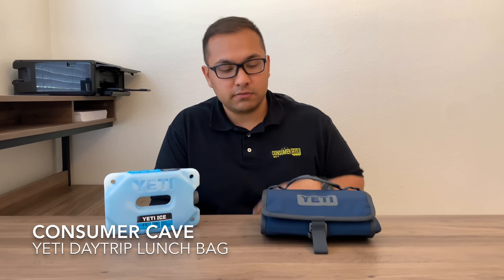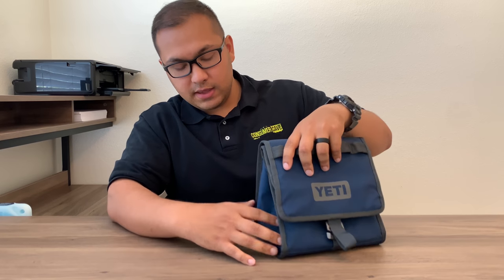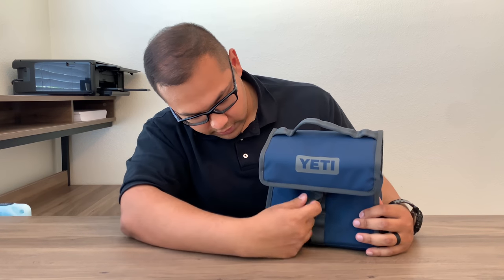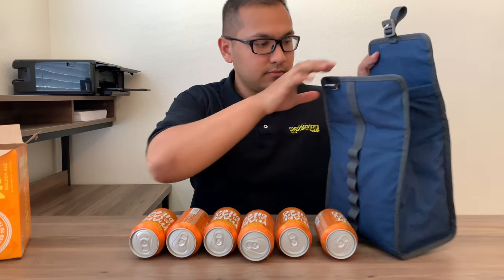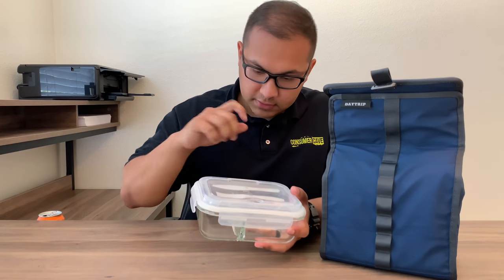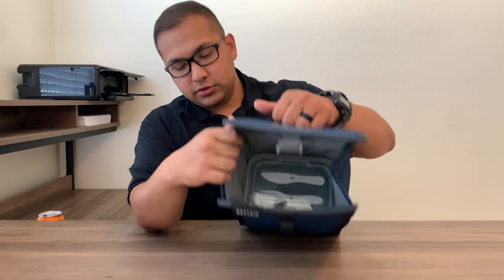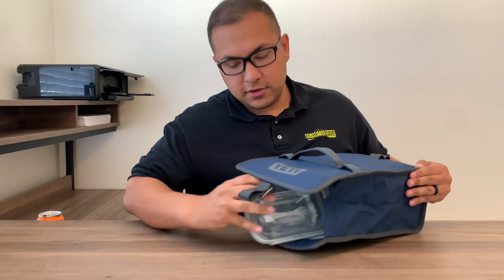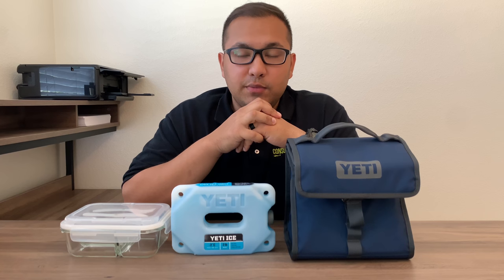Yeti Daytrip Lunch Bag - BEST LUNCH BAG FOR MEN & WOMEN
Yeti Daytrip Lunch Bag - fashionable, portable, & durable.

Yeti Daytrip
Yeti Ice 2lb
Glass Container

Free Stock Trading Apps

Amazon and Amazon Prime link

Yeti Facebook Groups